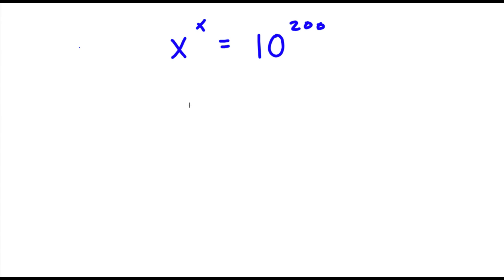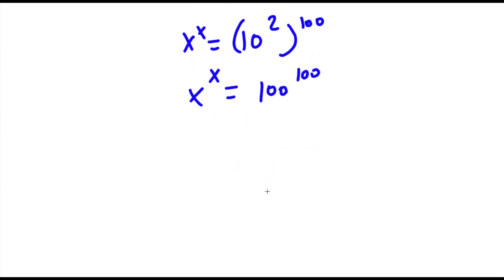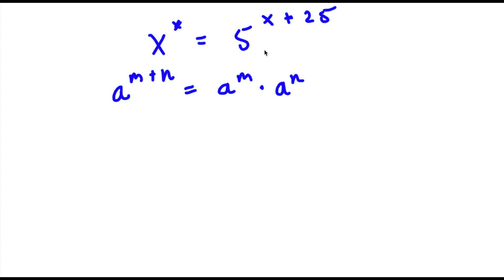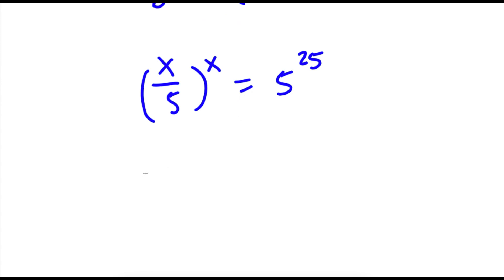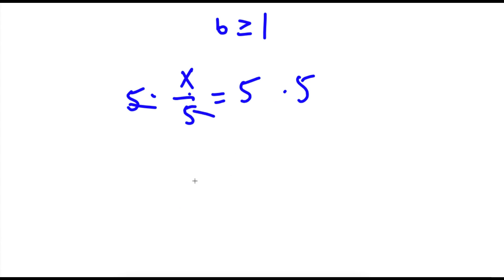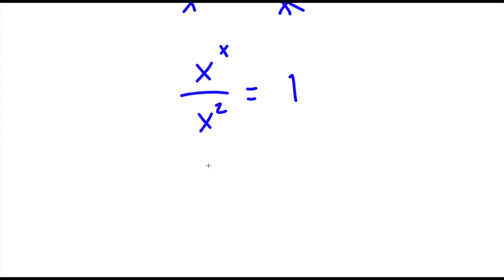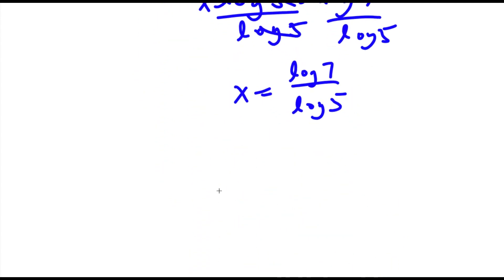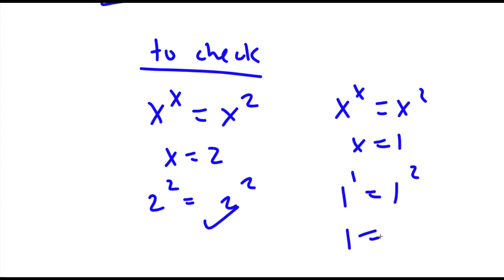99% Of People Fail To Solve This Simple Problem | A Nice Exponential Equation